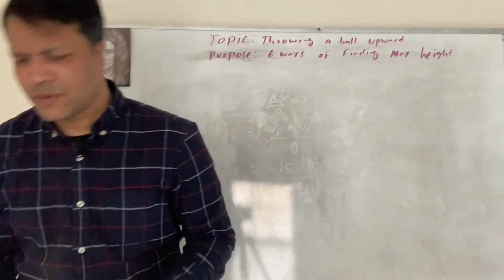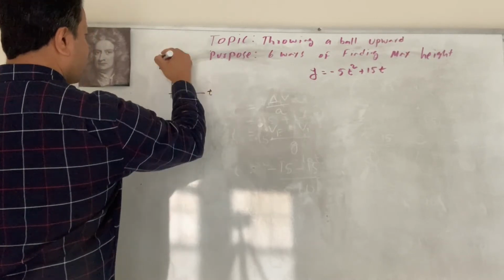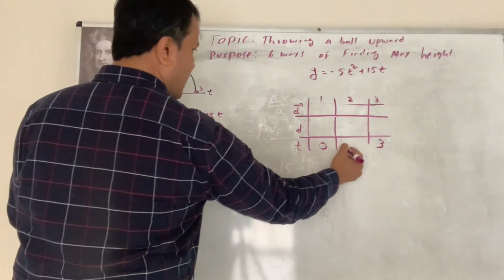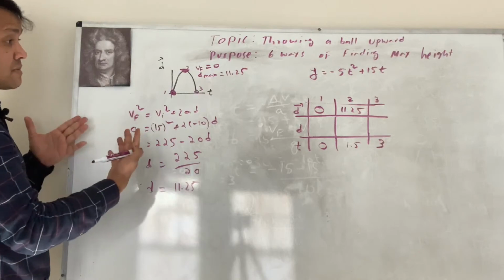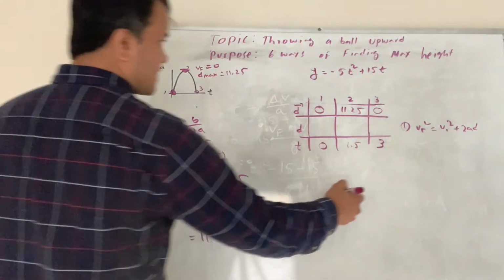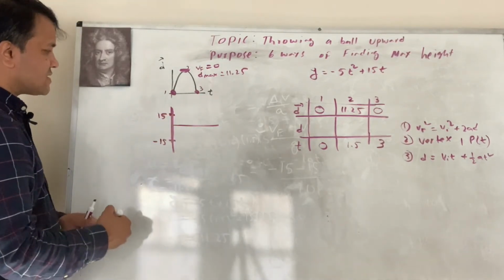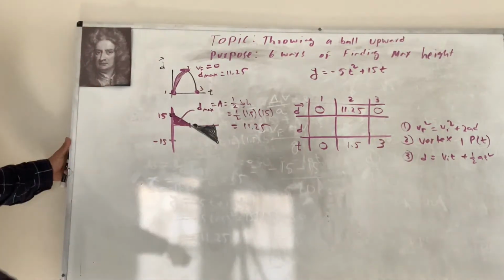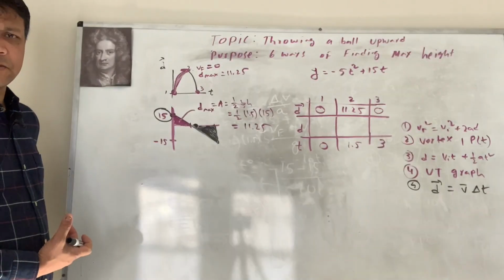#29 | Free Fall | Finding the Max Height 5 Different Ways